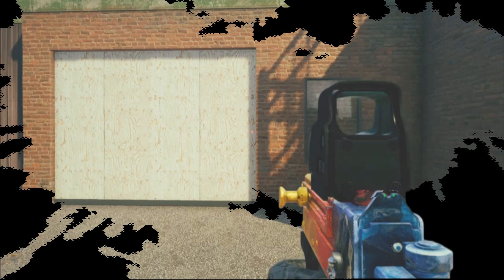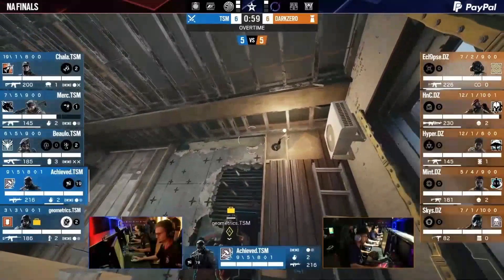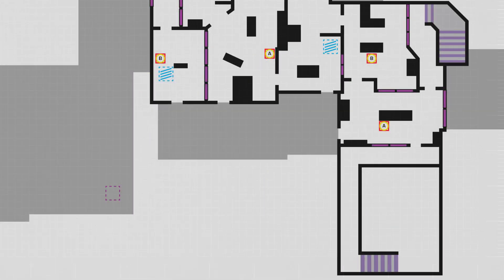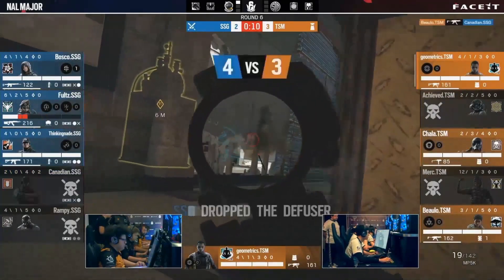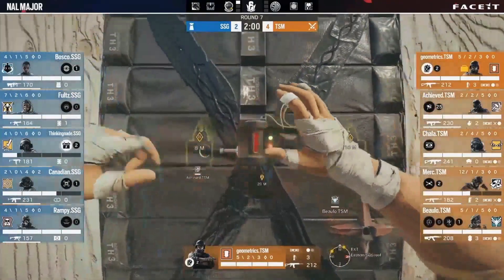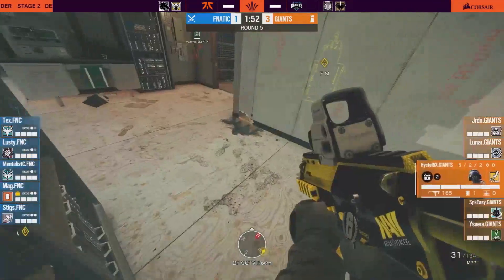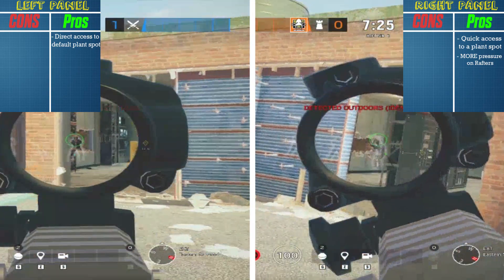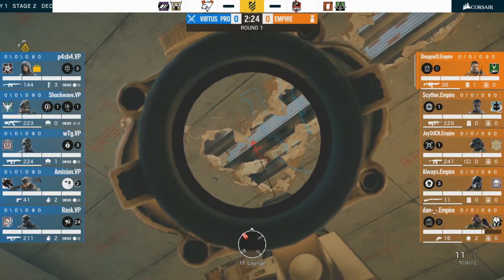CCTV Wall Of Clubhouse Explained | Rainbow Six : Siege Analysis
You can't call yourself a YouTuber that analyzes Rainbow Six : Siege's Pro matches , without talking about CCTV Wall Of Clubhouse .
In this video I'm gonna talk about strategies to Open CCTV wall or deny breach , the future meta of CCTV Wall & Why is it important to Open CCTV Wall.
Social Medias:
00:00 | Intro
00:20 | Why is it important to open CCTV wall ?
 Garage take : 00:38
 Construction take : 01:16

04:40 | Don't set impractical expectations
 How to Open/Deny breach (of) CCTV wall ?
05:36 | How to Open/Deny breach (of) CCTV wall ? / How to Deny Breach 101
05:55 | Things Bandit needs to be aware of
06:06 | Zofia Trick
07:05 | Clash Trick
07:32 | Capitao Trick & Throwing Nades
08:05 | Shooting Zofia's concussions from below
08:29 | Maverick Tricking , Pros & Cons list of each panel
10:30 | Future of CCTV wall
11:20 | Things I Forgot to Mention
12:37 | Thanks for Watching
12:45 | Outro